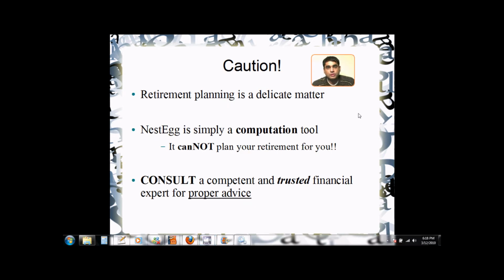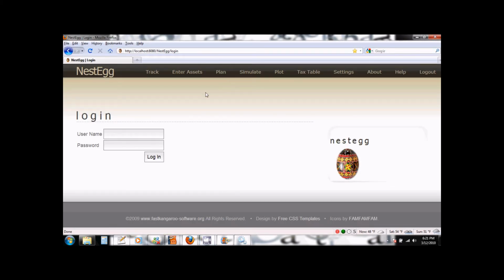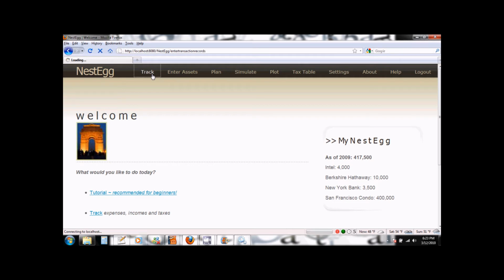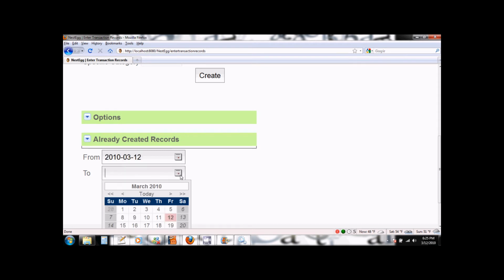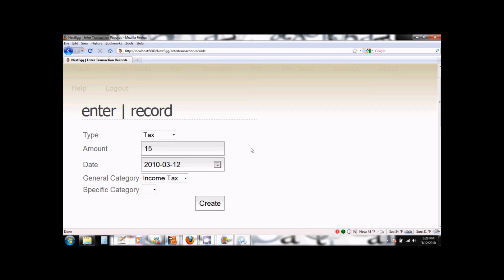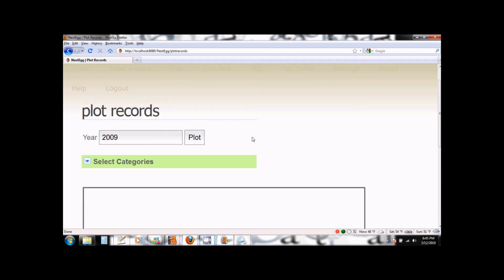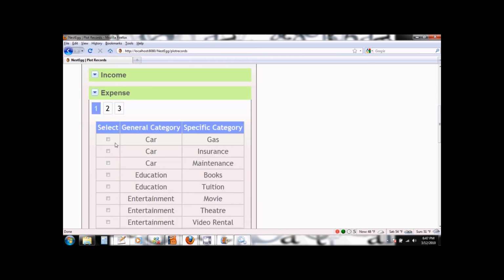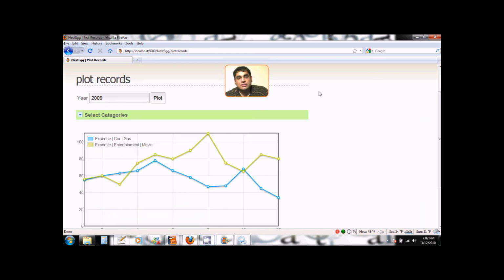Nestegg Overview - Part 1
Getting started + Tracking expenses